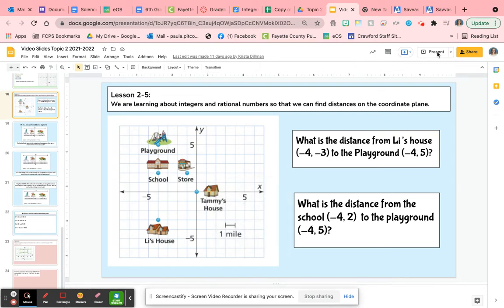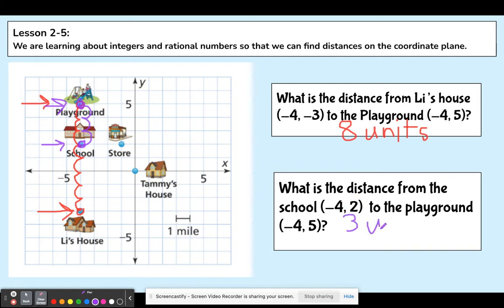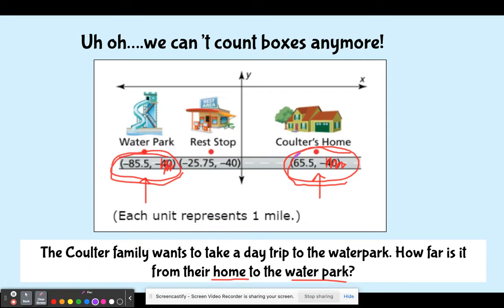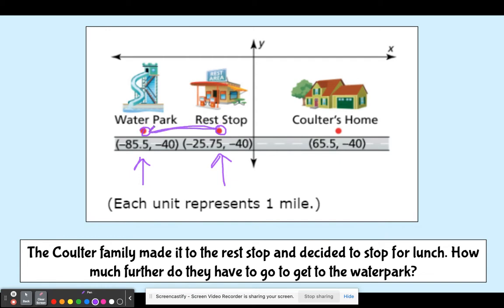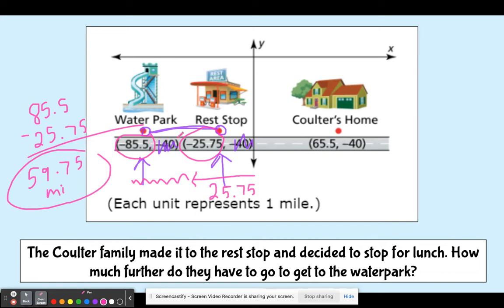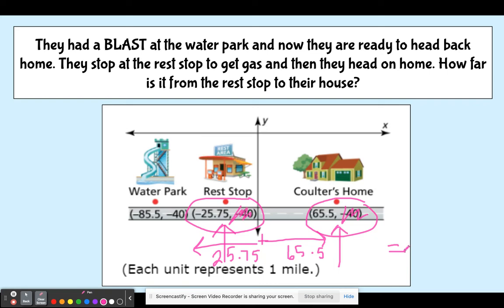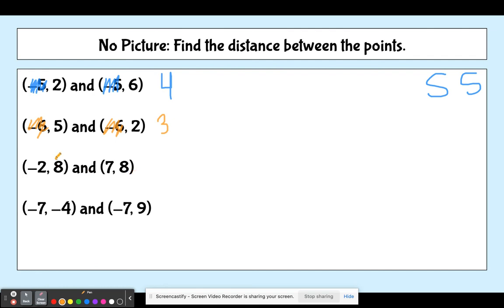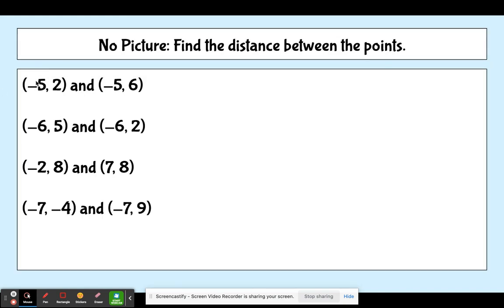2-5 Distance on the Coordinate Plane